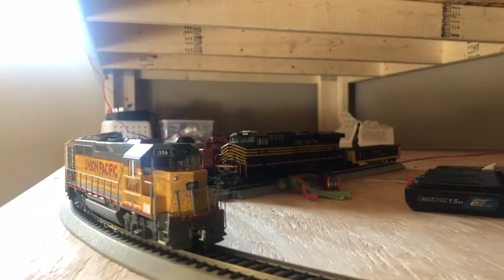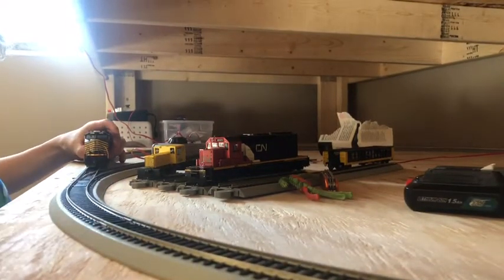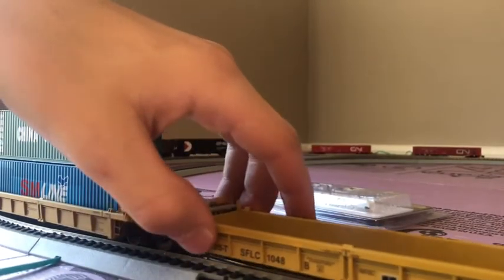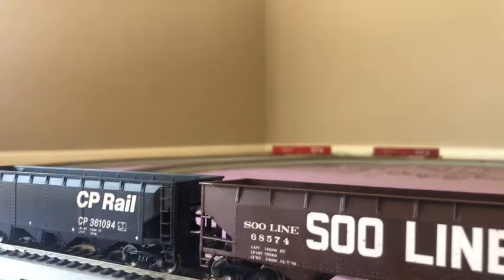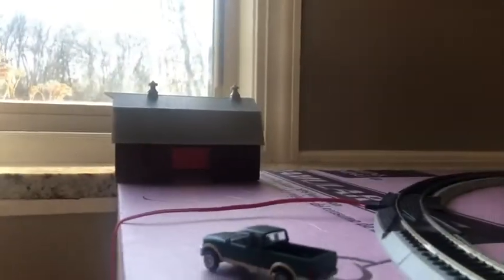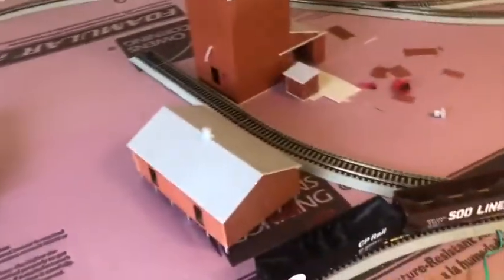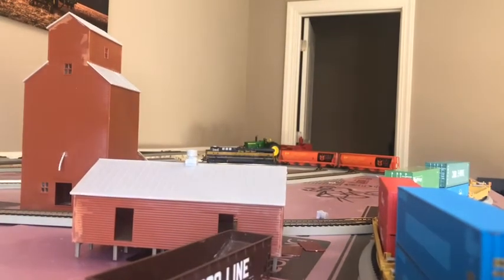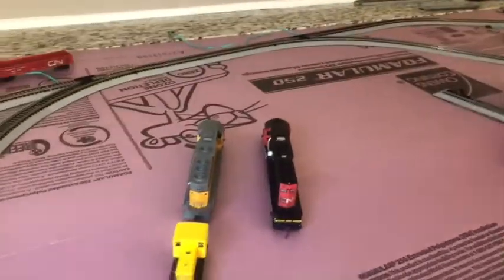NEw layout and more